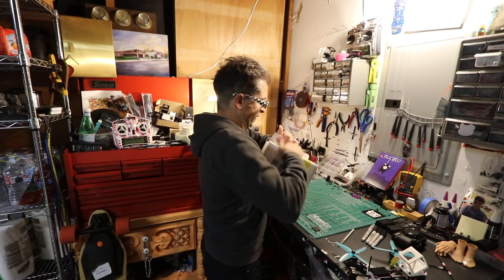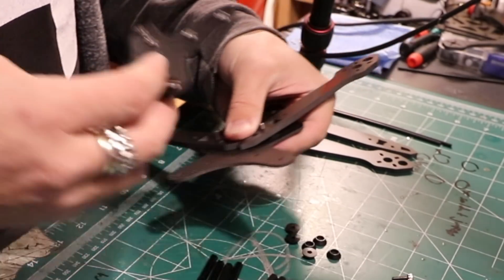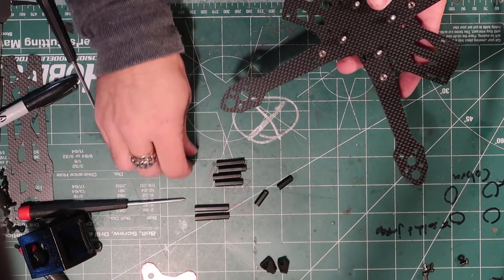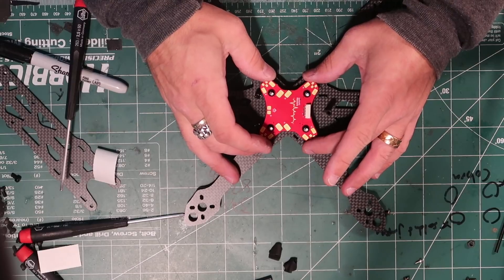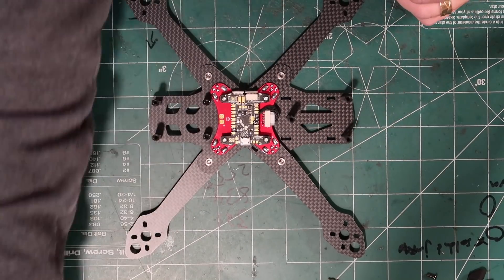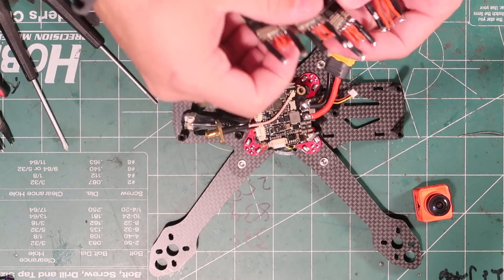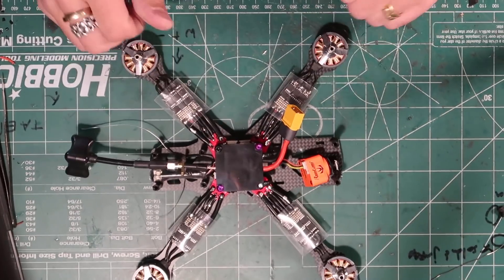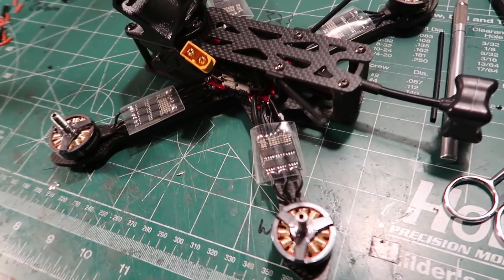ImpulseRC REVERB frame FPV build video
Frame - impulseRC Reverb **NEW**
impulseRC.com

KISS FCv2
KISS 32a ESC
Taranis x/Crossfire